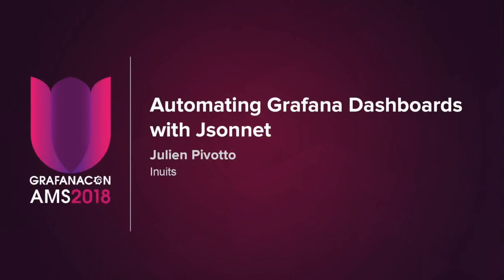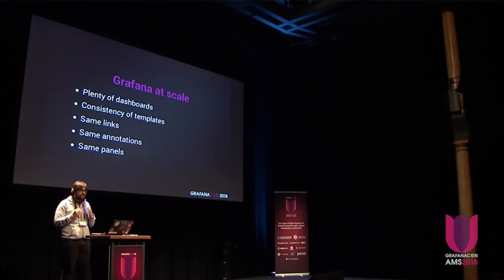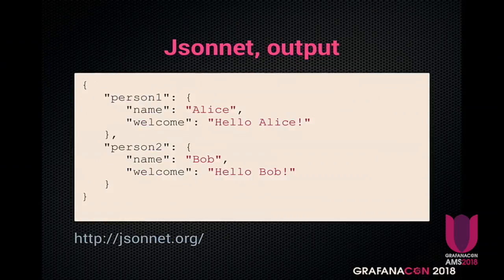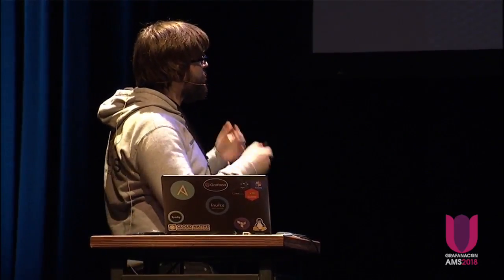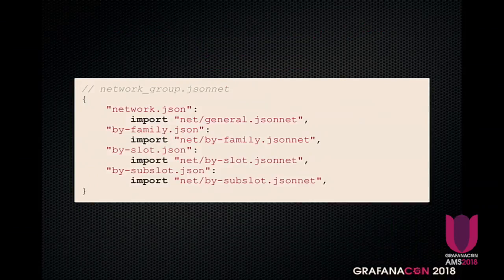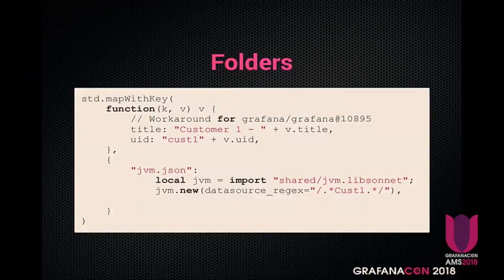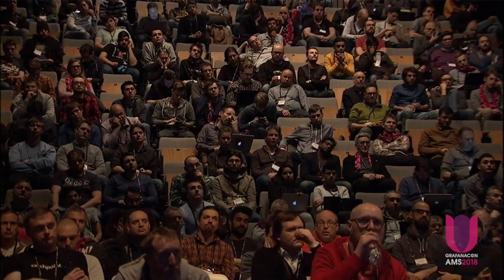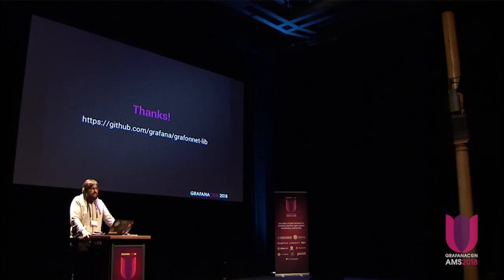Automating Grafana Dashboards with Jsonnet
Jsonnet is a tool that allows you to write Json files easily, handle repetitions, data, etc.

Terraform is a tool that works with may API's to create/update/delete objects from a codebase. It is mainly known in the cloud area but has support for grafana too.

Combining those two solutions allows you to write many dashboards in no time - in a reproducible way. And even to create basebricks for multiple dashboards and reuse them at will.